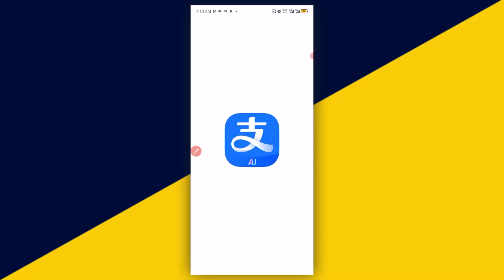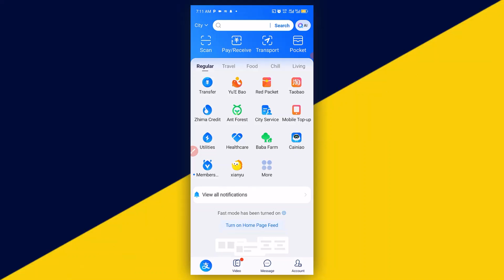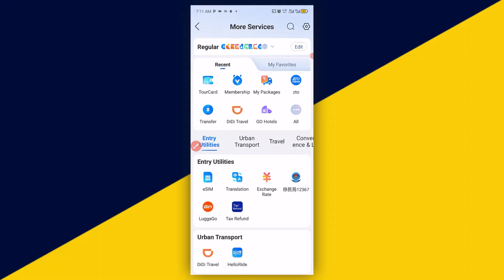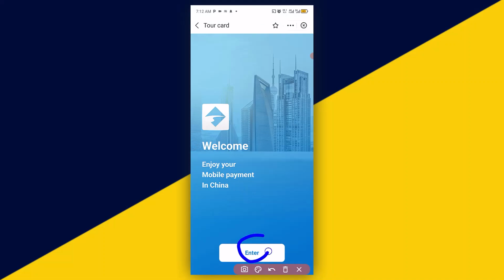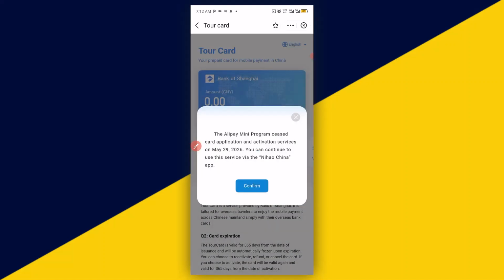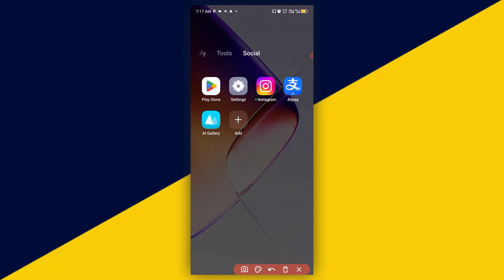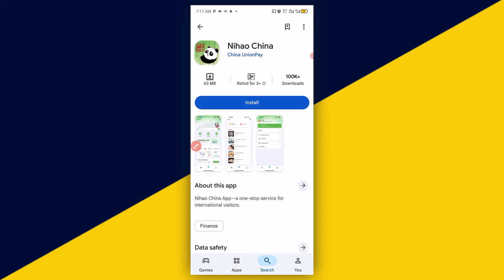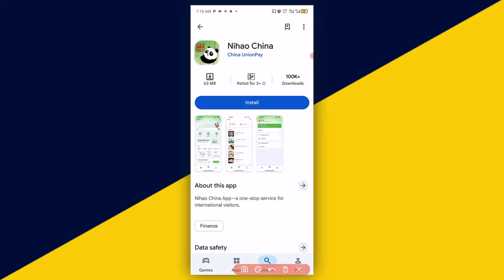Alipay TourCard STOPPED Working Do THIS Instead!